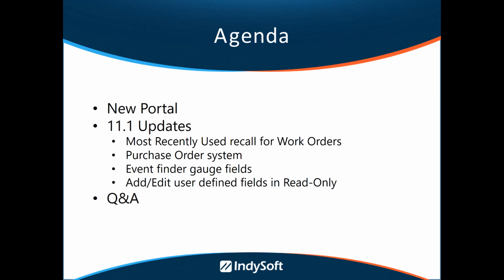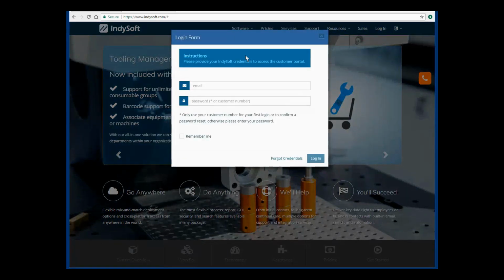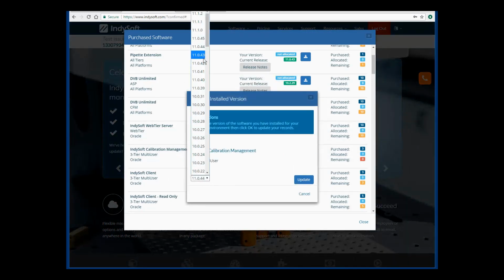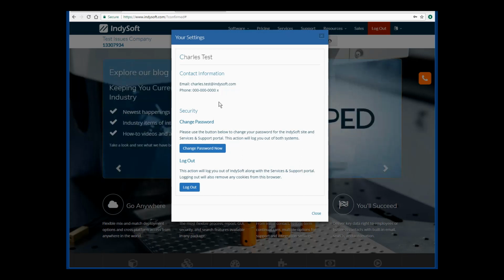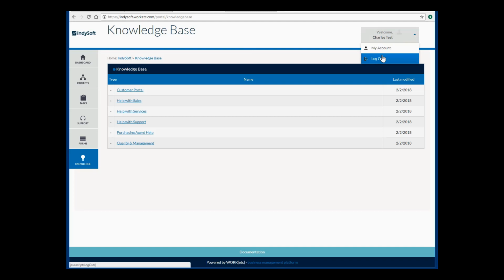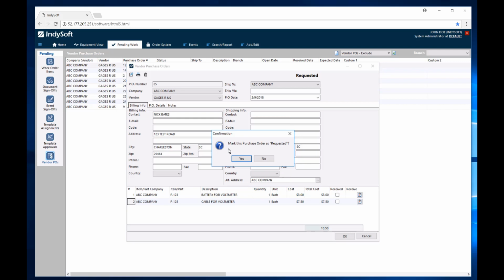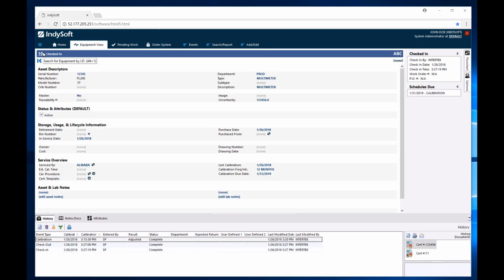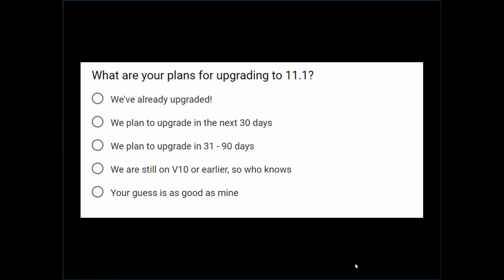11.1 and Customer Portal Webinar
View our webinar that shows a demo of our new customer portal as well as the updates included in our 11.1 update